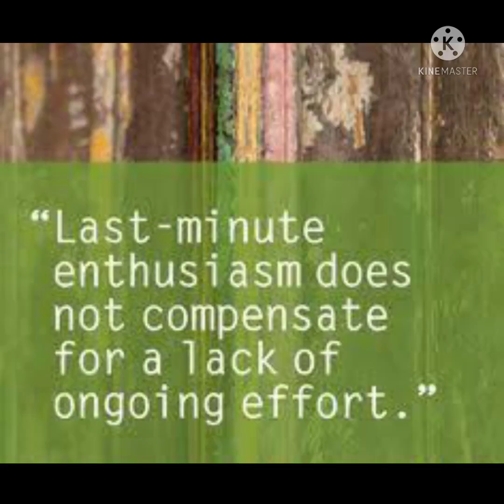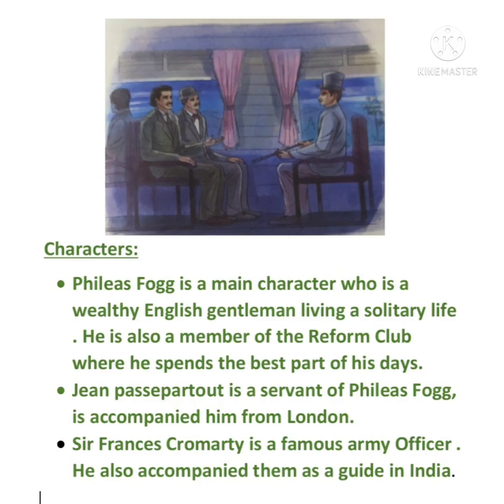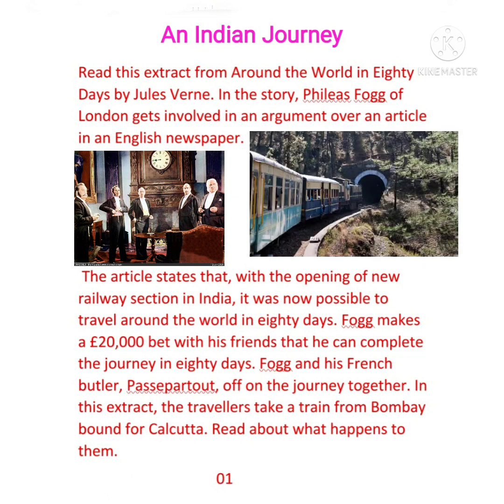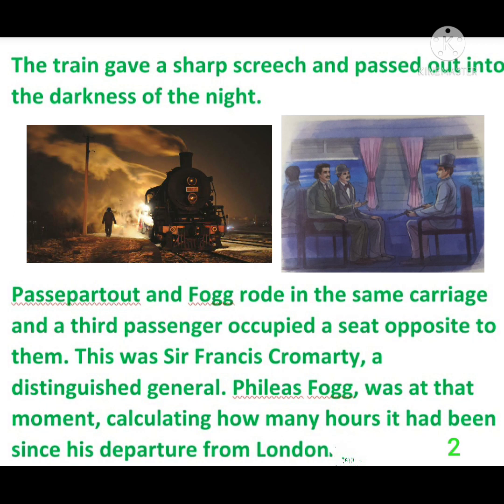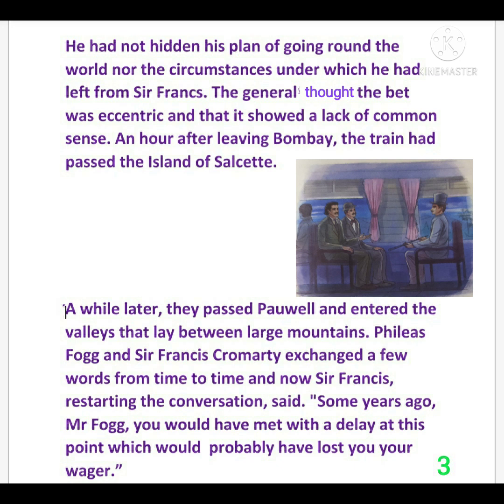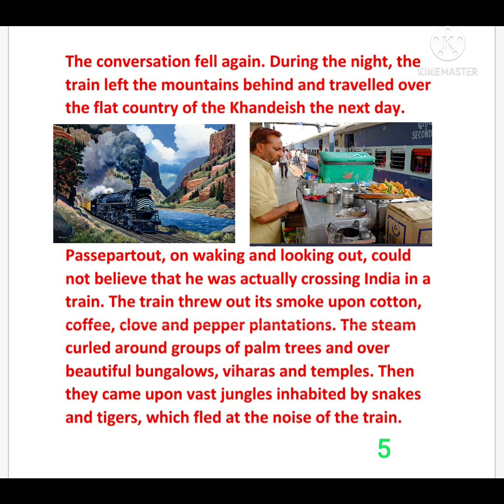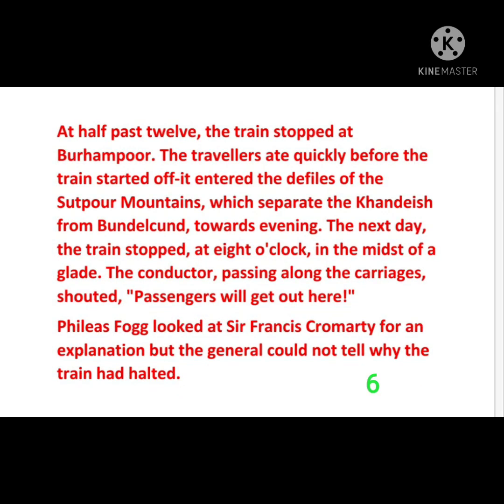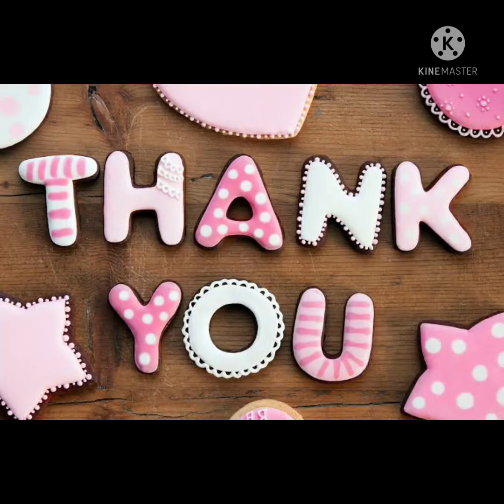Class - V ,English. An Indian Journey. Vincent A